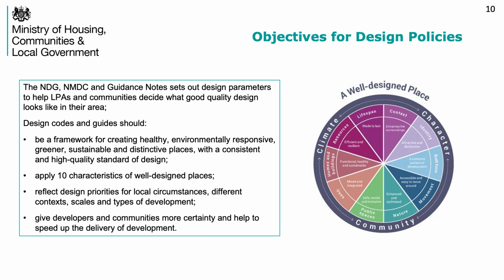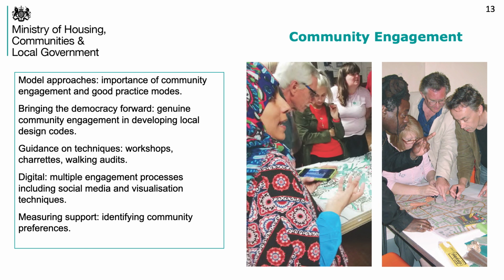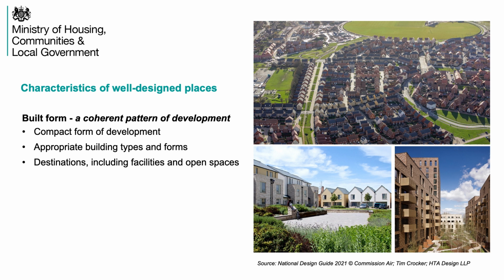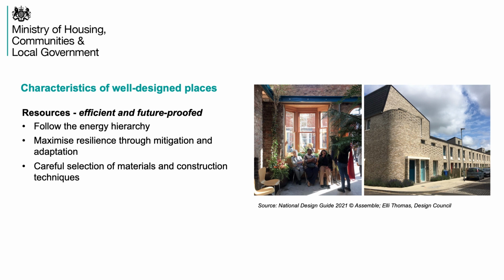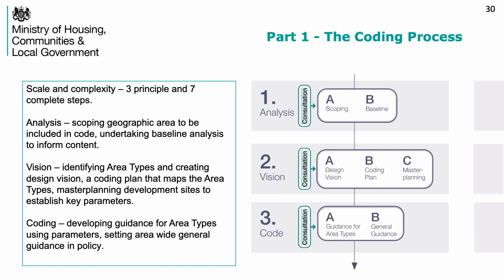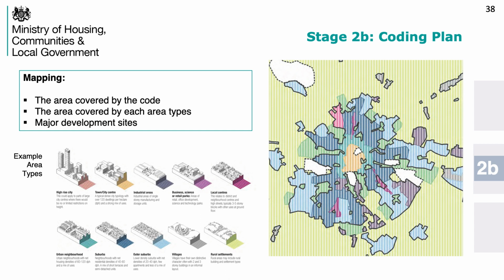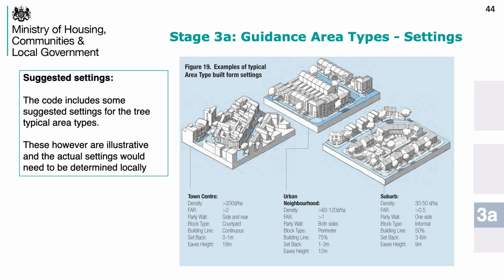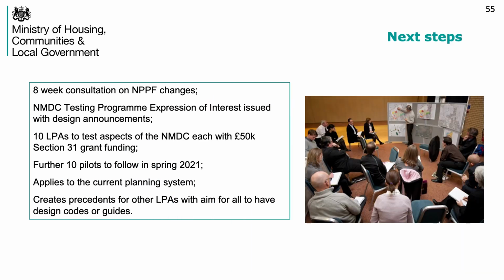Design NMDC Film